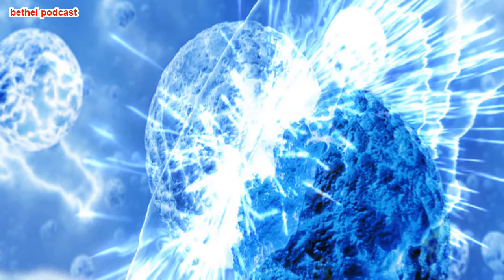Shifting Your Focus To Activate Alternate Realities!! | bethel podcast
NEW VIDEO EVERYDAY AT 8 a.m & 6 p.m
"WOULD YOU CONSIDER A SMALL GIFL OF $11,11 OR MORE?"
Namast� � Blessings!